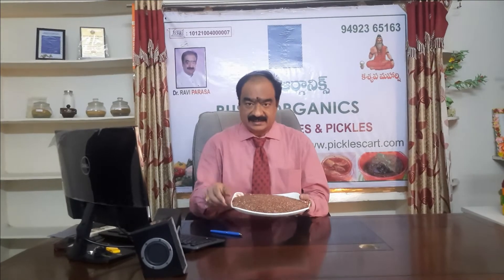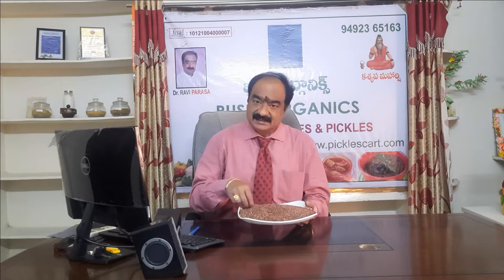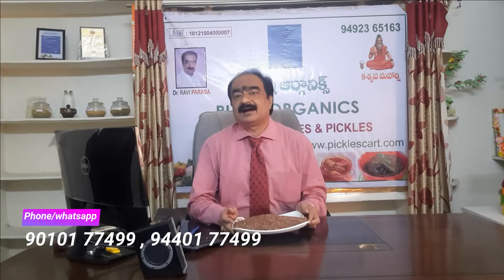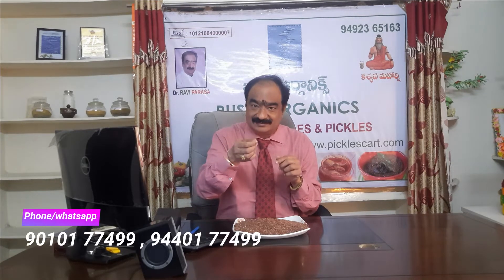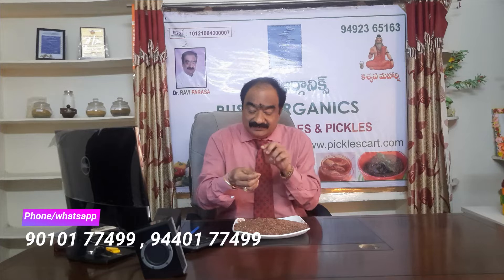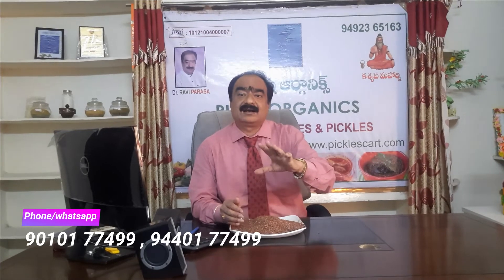Dr. RAVI PARASA EXPLAINING ABOUT THE COOKING PROCESS OF NAVARA RICE